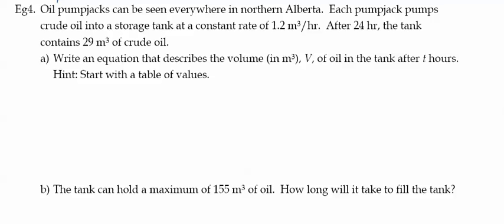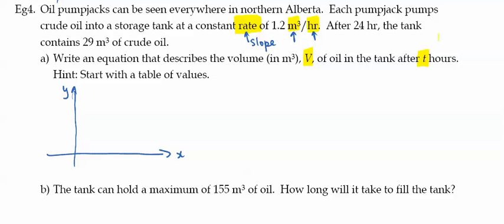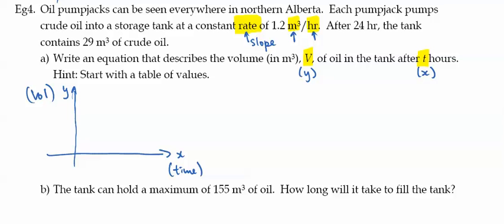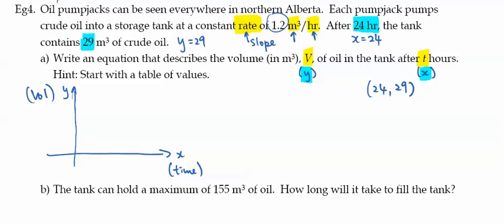M10 pdp Ch7 L3 Eg4a